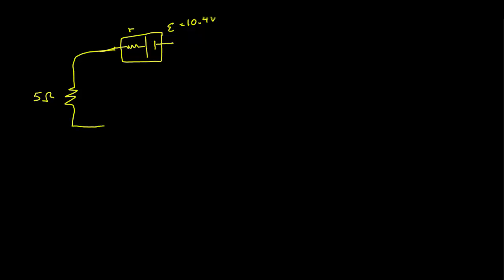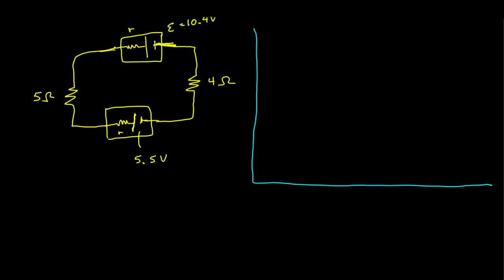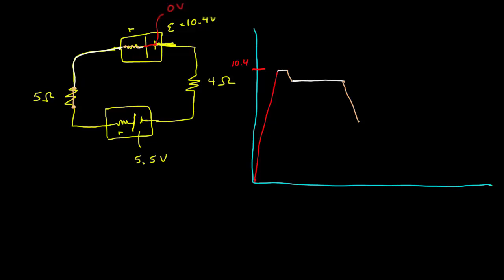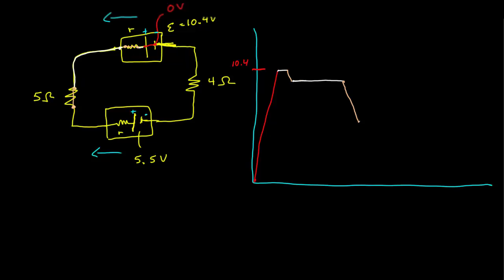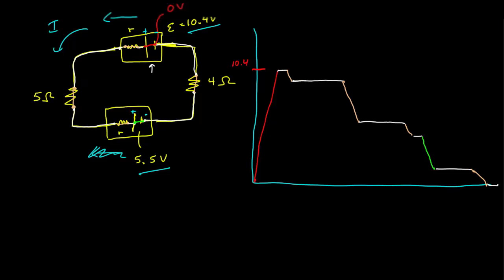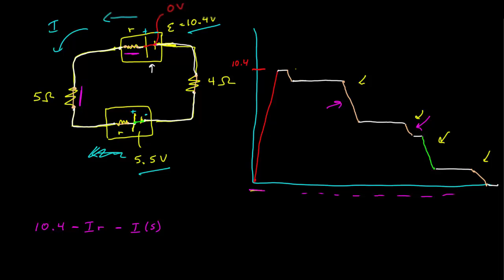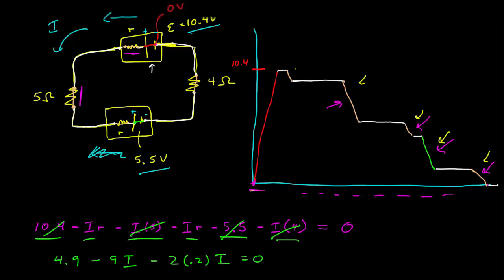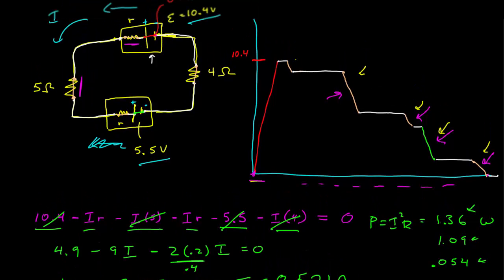A Series of Ohms Law Problems (Part 3)